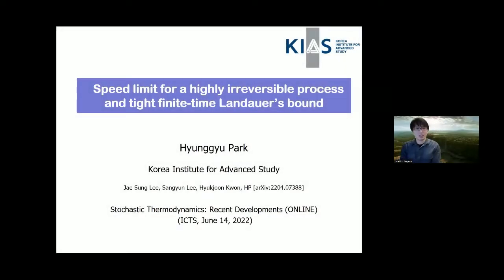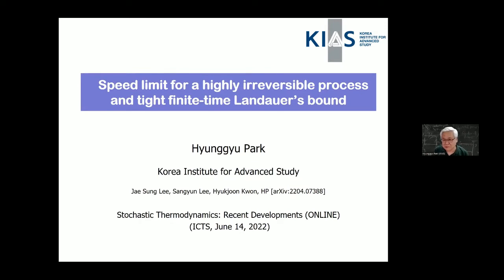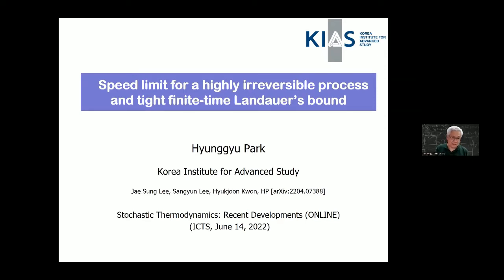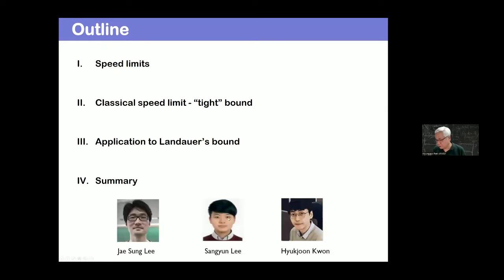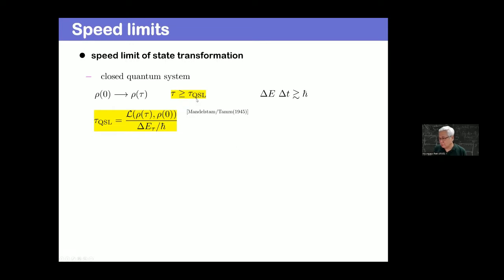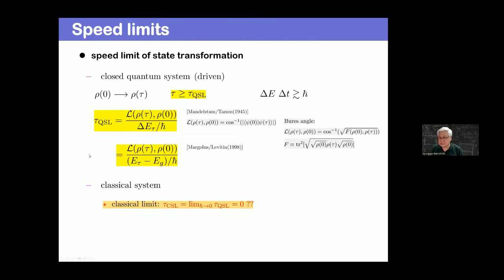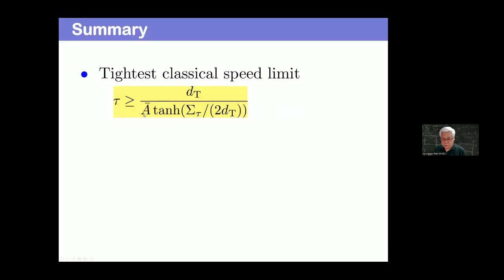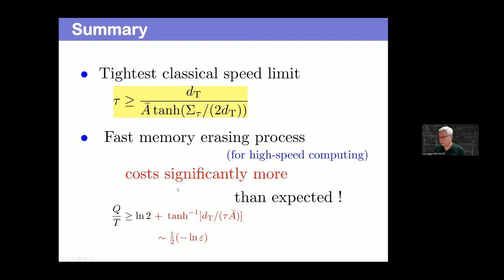Speed Limit for a Highly Irreversible Process and Tight Finite-Time Landauer's Bound by H. Park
DISCUSSION MEETING

STOCHASTIC THERMODYNAMICS: RECENT DEVELOPMENTS (ONLINE)

ORGANIZERS: Shamik Gupta (TIFR, Mumbai, India), Sourabh Lahiri (Birla Institute of Technology Mesra, India) and Arnab Saha (University of Calcutta, India)
VENUE: Online

Thermodynamics at the level of nanoscales had remained confounding till a definite and intuitive prescription was put forward in the late 90’s. Quantum mechanical as well as classical mesoscopic thermal machines, which can be driven far from equilibrium, constitute an area that relies heavily on the definitions of fluctuating thermodynamic quantities that have been developed in the realm of Stochastic Thermodynamics. In the subsequent period spanning a little more than two decades, there has been a steady growth in research founded on Stochastic Thermodynamics including, but not limited to, generalizations to situations involving information gain and feedback, thermodynamic uncertainty relations, manifestation of quantum fluctuations at small scale, thermodynamic work fluctuations in the presence of thermal as well as non-thermal (e.g. active) heat reservoirs, etc. Fluctuation Theorems offer another example of a field of research in which there has been a proliferation of fundamental works invoking concepts
of Stochastic Thermodynamics. Multifarious practical applications of small-scale thermodynamics have been proposed and several of them have been corroborated experimentally.

The meeting aims to bring together leading experts in related fields who have contributed substantially to the field, in order to provide a platform for catalyzing constructive discussions that can lead to further advancements and for identification of interesting and unexplored areas.

0:00:00 Speed Limit for a Highly Irreversible Process and Tight Finite-time Landauer's Bound
0:01:34 Outline
0:02:15 Speed limits
0:06:08 Classical speed limit - "tight" bound
0:12:22 Total variation distance
0:24:54 Application to the Landauer bound
0:28:30 Finite-time erasing process (explicit protocol)
0:30:48 Summary
0:31:39 Q&A
0:38:36 Wrap Up